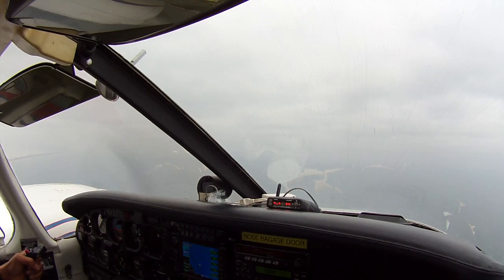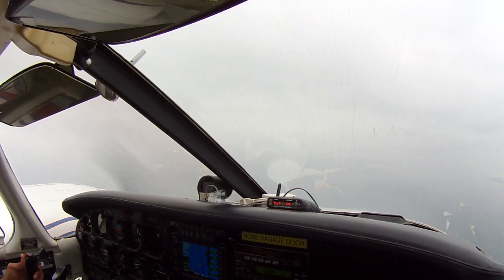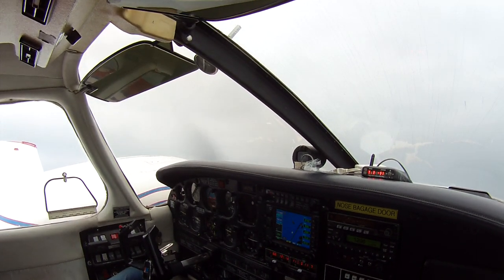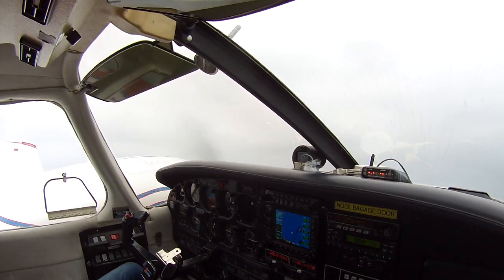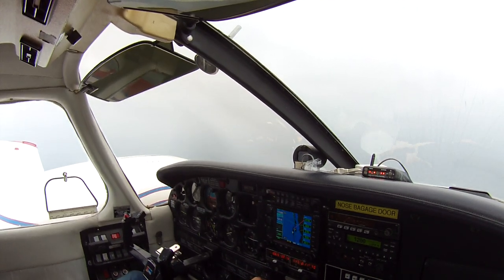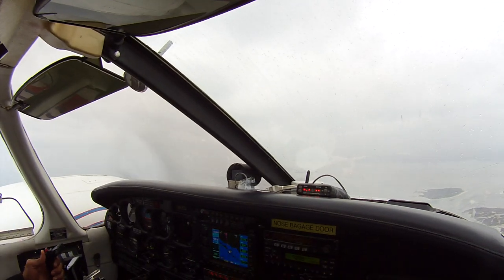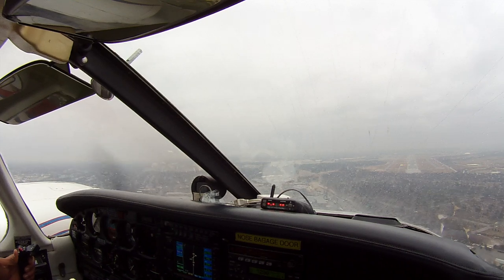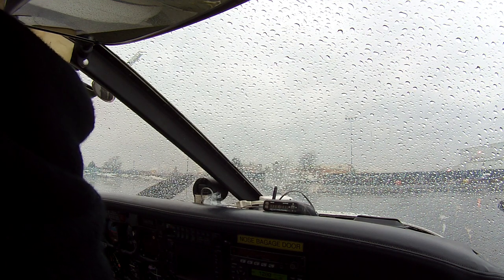PIPER SENECA: RAIN STRIKING WINDSHIELD IS FREEZING